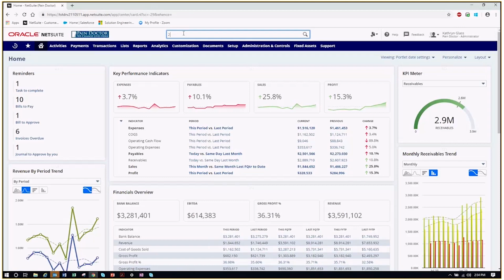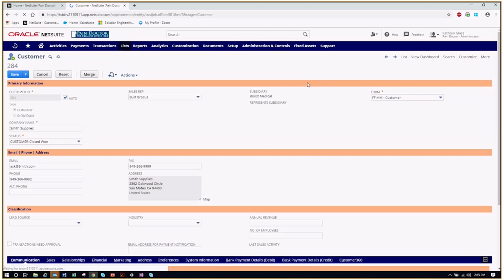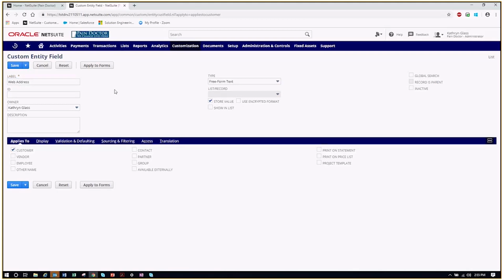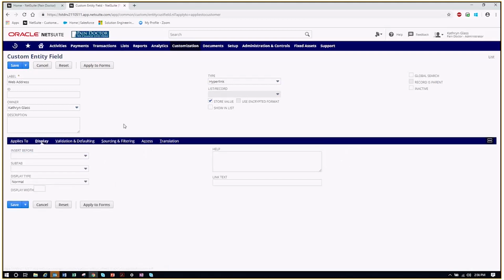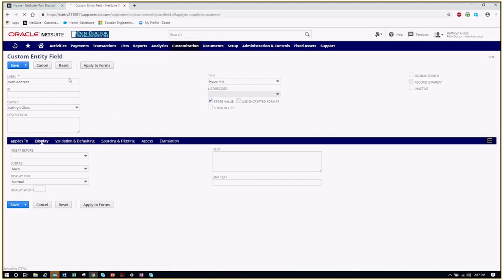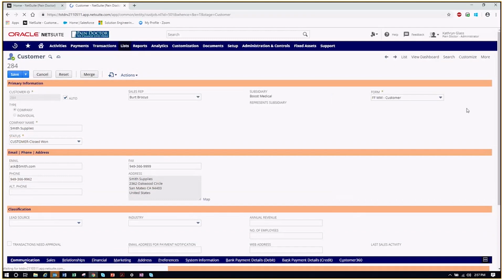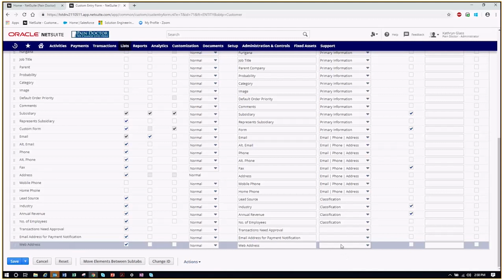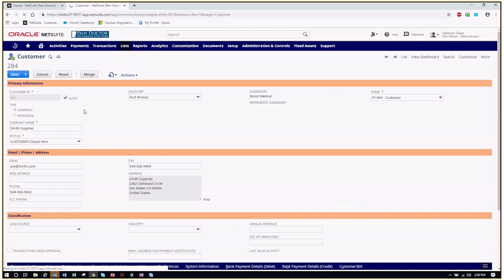How to Add a Custom Field to a Form in NetSuite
Want to configure NetSuite with custom fields? It's easy! In this NetSuite tutorial, we'll show you how to add a custom field onto a form in NetSuite -- like a website field for customer records.